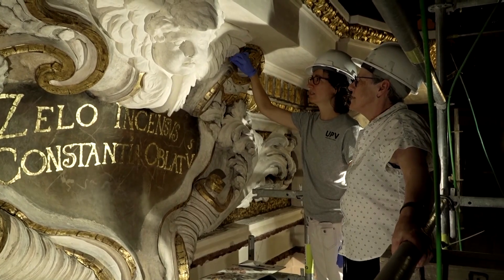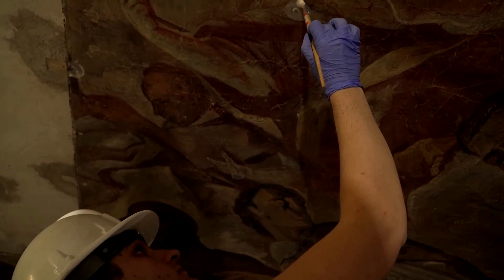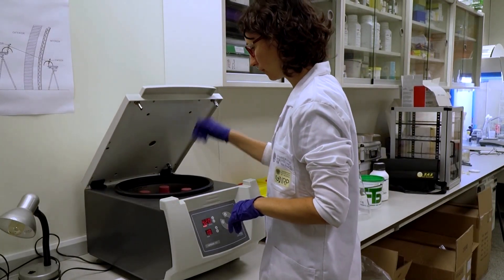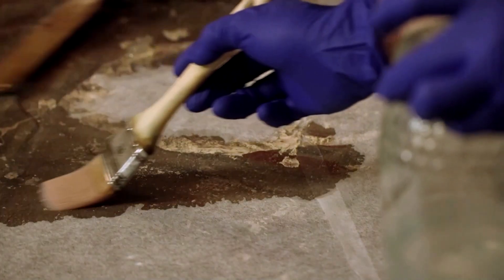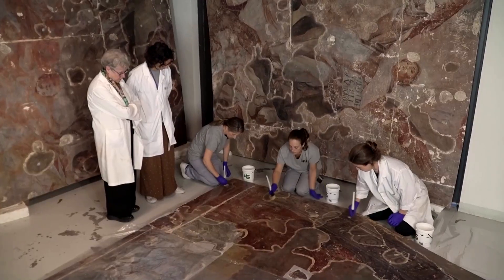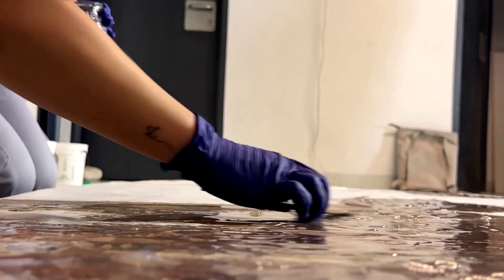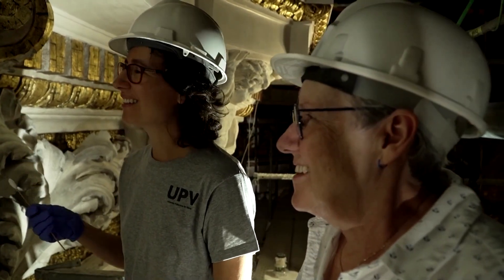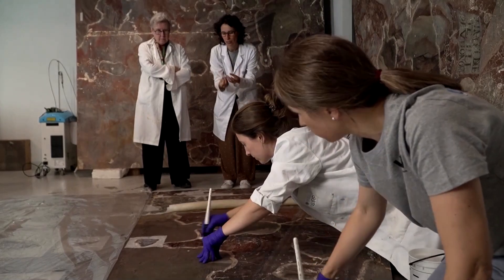Mother and daughter train bacteria to restore church frescoes | REUTERS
In Valencia’s Santos Juanes Church, Pilar Roig and her microbiologist daughter, Pilar Bosch, are restoring 18th-century frescoes using bacteria trained to remove glue from past restorations, combining their expertise in art and science.